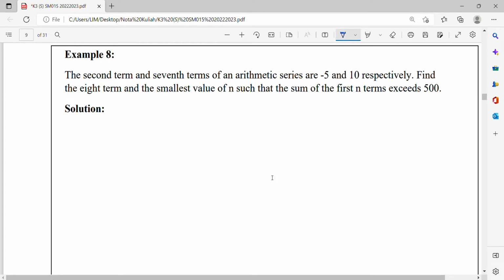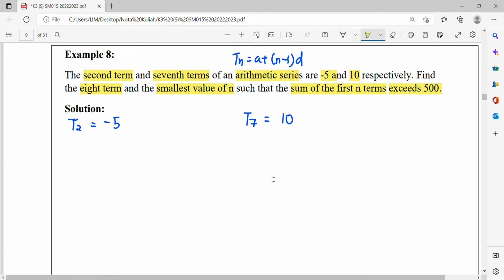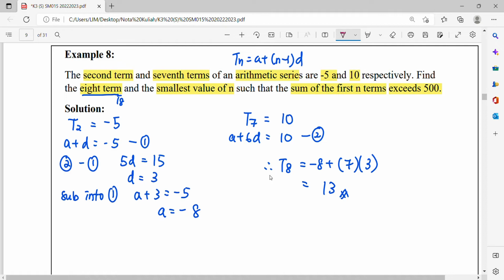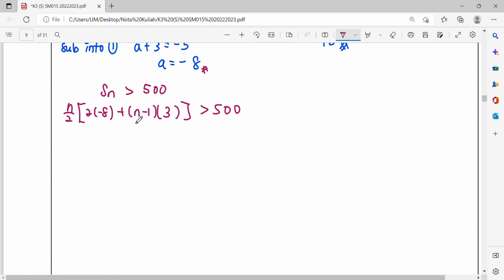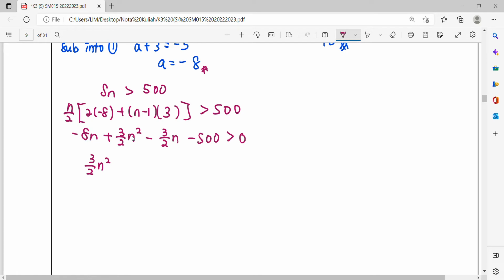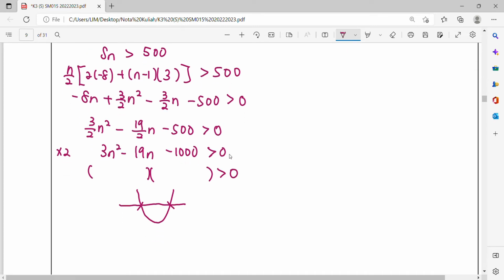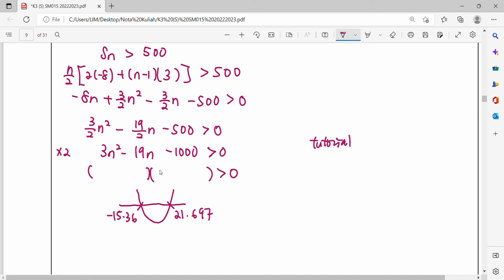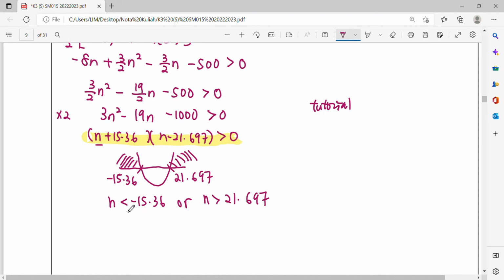NK3.1 E24(DIY) Arithmetic: Find a, d, T8 & n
The second term and seventh terms of an arithmetic series are -5 and 10 respectively. Find the eight term and the smallest value of n such that the sum of the first n terms exceeds 500.